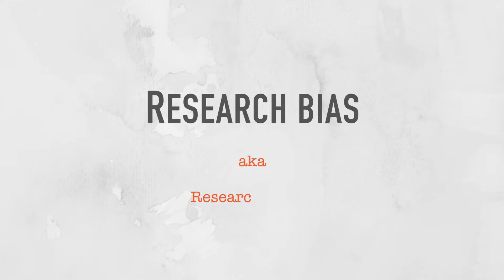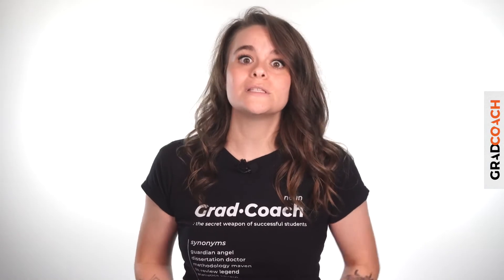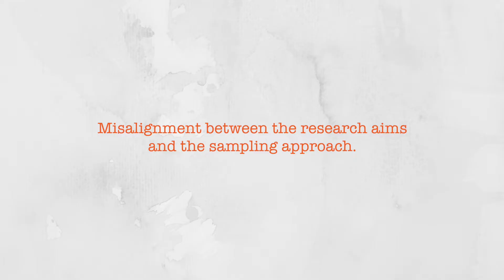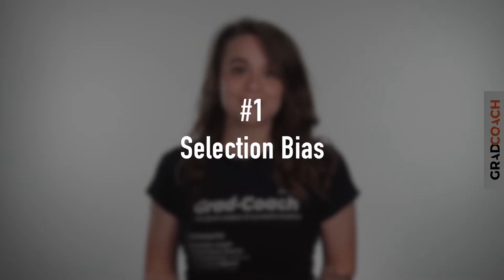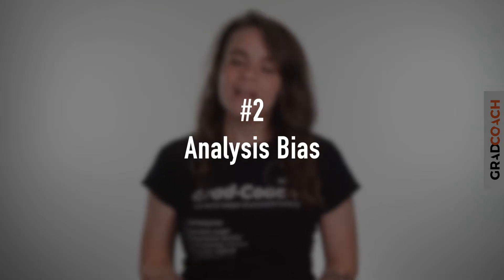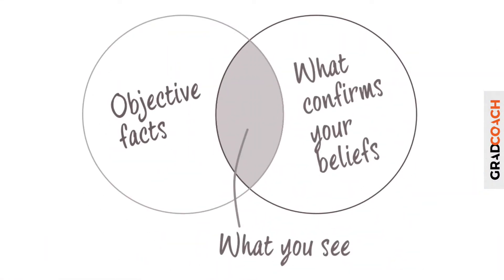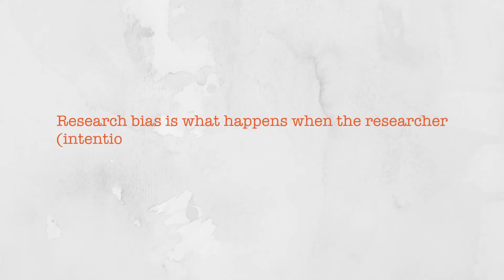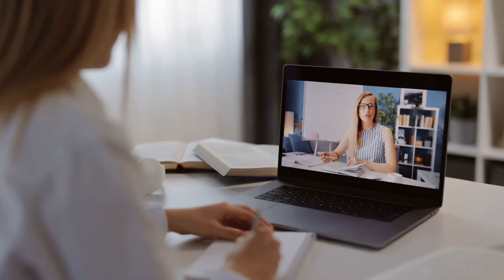Research Bias 101: Selection Bias, Analysis Bias and Procedural Bias Explained (With Examples)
Learn about research bias (aka researcher bias) with this detailed explainer. Emma explains what research bias is all about using loads of practical examples, along with three different types of research bias: selection bias, analysis bias and procedural bias.

Research Bias 101: Overview
00:00 Intro and overview
00:43 What is research bias (researcher bias)
03:08 Selection bias
03:43 Example of selection bias
04:56 Analysis bias
05:22 Example of analysis bias
07:08 Procedural bias (aka administration bias)
07:33 Example of procedural bias
09:48 Recap - types of research bias
10:51 Free resources and outro

For more information about research bias and examples of more types of research bias, be sure to visit the Grad Coach blog

For 1-on-1 support with your dissertation, thesis or research topic, check out Grad Coach's private coaching service